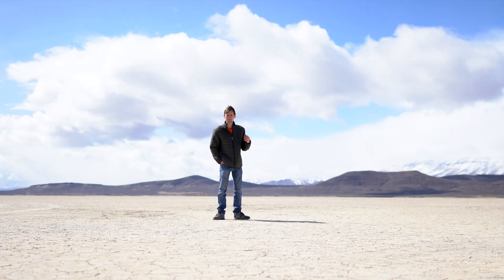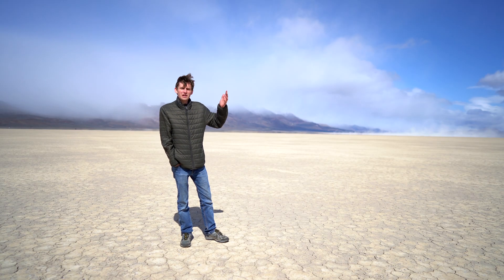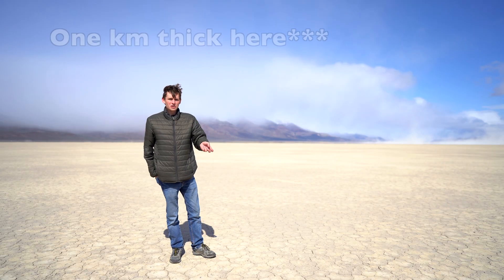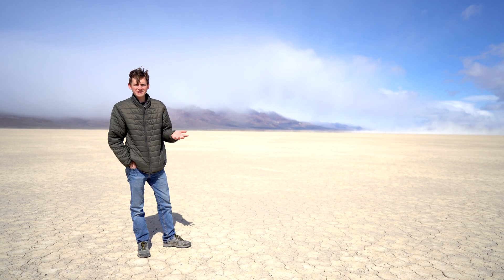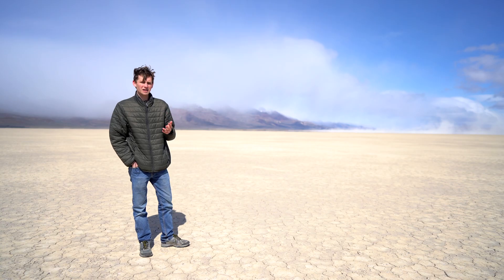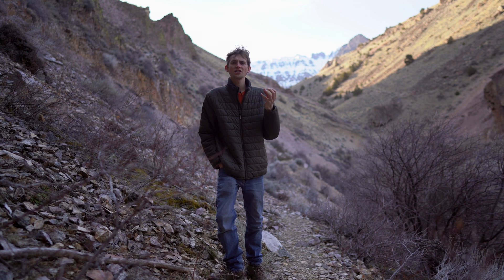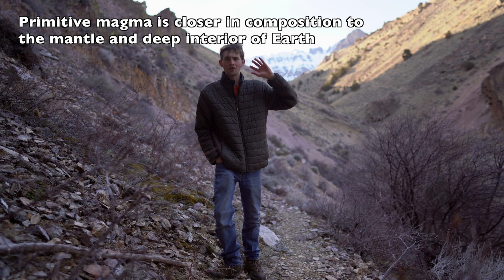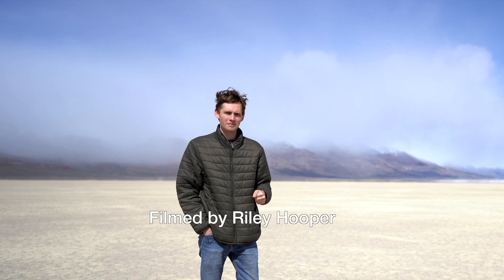Geology of the Alvord Desert | Oregon Geology - 4K [CC]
The Alvord Desert is Oregon's largest dry lake bed, and it is at the center of a fascinating geologic story. It sits in the shadow of Steens Mountain, one of Oregon's highest mountains which towers more than 5,000 feet above the lake bed and creates the rain shadow needed to maintain Alvord's desert-like conditions. Steens Mountain was uplifted over the past 10 million years along the Steens Fault, and more than 3,000 meters of total offset has occurred in that time. Alvord Desert filled the graben that that fault system created. Above Alvord Desert in Pike Creek, older volcanic rocks can be seen which reflect an interesting volcanic environment which produced highly-evolved rhyolite lava shortly before the massive outpouring of the Steens Basalts (part of the Columbia River Basalt Group) blanketed Oregon. These older volcanic rocks of the Pike Creek Volcanics also contain some of Oregon's few uranium mines. Uranium was concentrated in old fault zones, and the presence of heavy metals shows that the Steens Fault extends very deep into the Earth. This deep structure is also what allows the numerous hot springs (Alvord Hot Springs, Mickey Hot Springs, and Borax Lake) to reach the surface.

This video was filmed by and with camera gear provided by Riley Hooper, who can be found over at Wogos Media.

The data for the Columbia River Basalt dikes is from Morriss et al, 2020 paper "The Chief Joseph dike swarm of the Columbia River flood basalts, and the legacy data set of William H. Taubeneck" published in Geosphere.